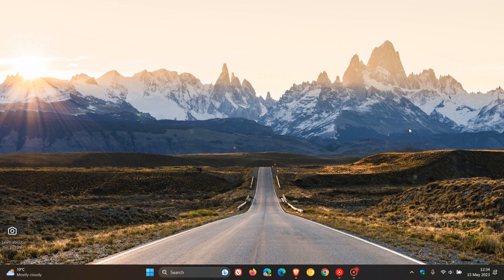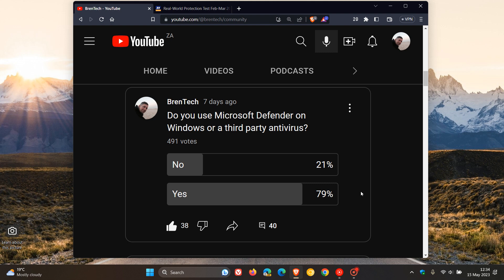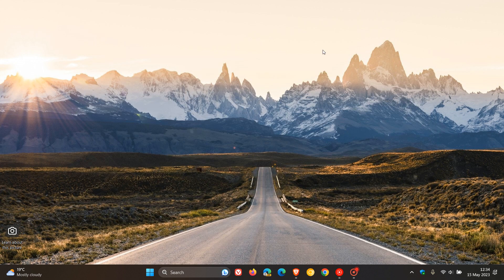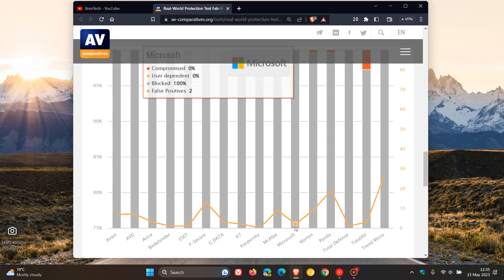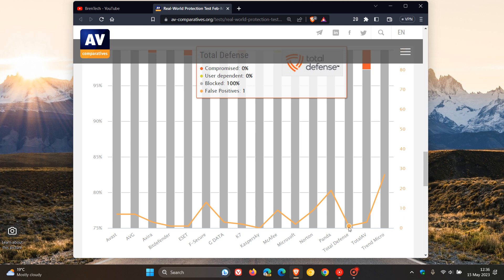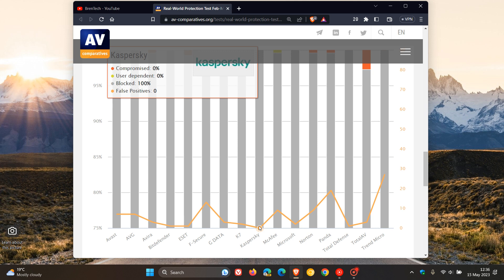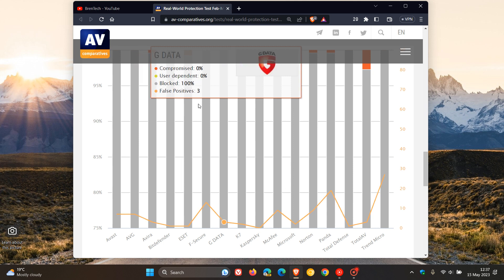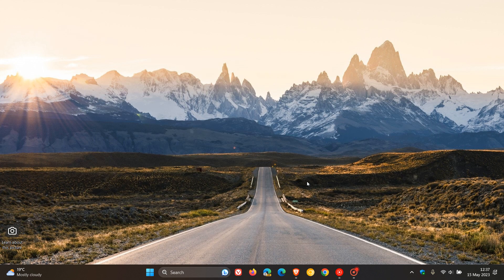Most users run Microsoft Defender on Windows because it's one of the best for Real-World Protection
According to a recent poll, most of you prefer and use Microsoft Defender on Windows and not a third party antivirus. Now according to AV-Comparatives, Microsoft Defender is one of the best AV products to protect you against web threats.